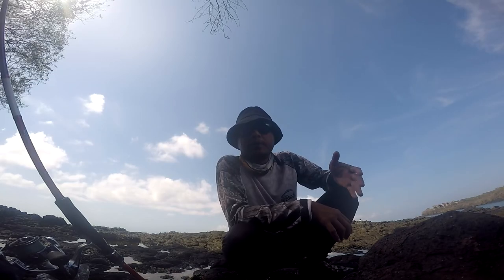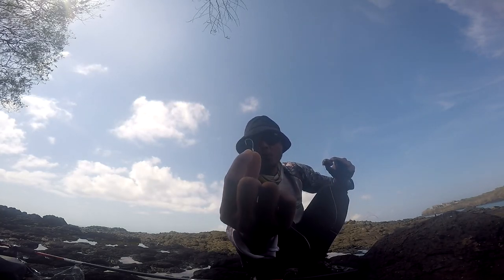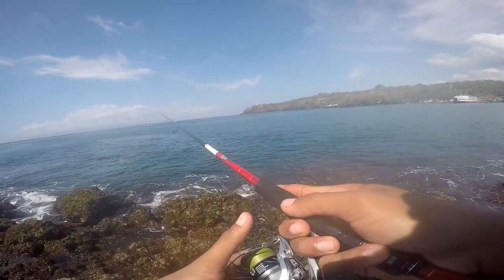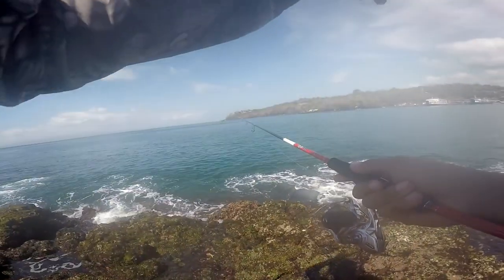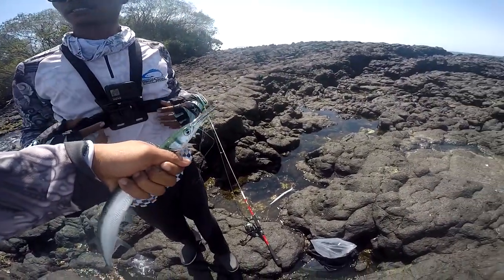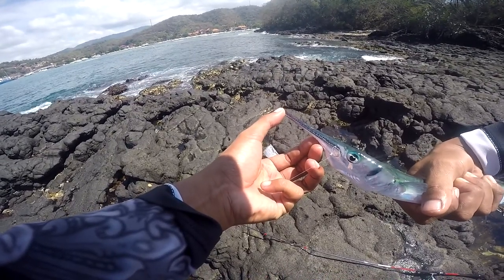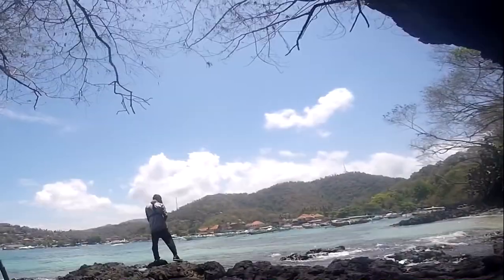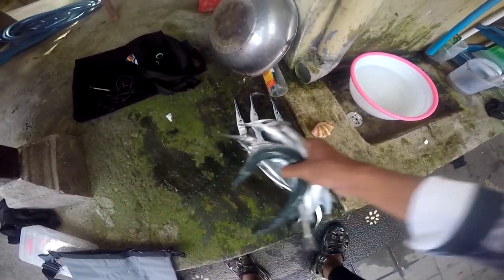How To Catch Needle Fish Without Steel Line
on this video i fishing a needle fish, with my friend bayu suryadi crazy angler 87.